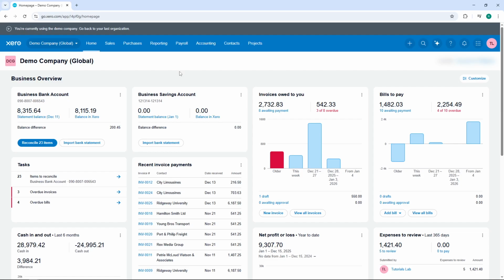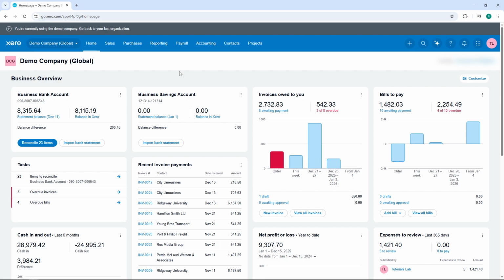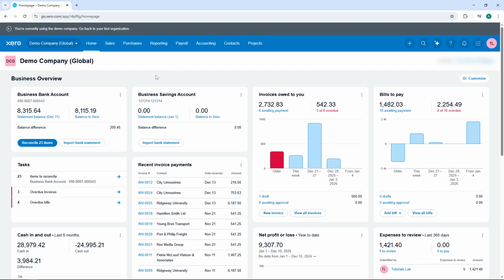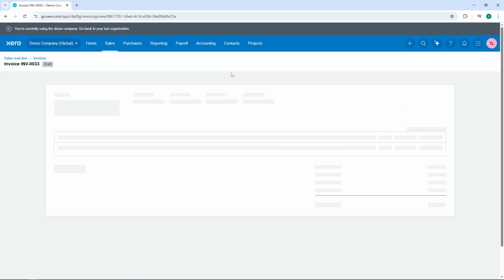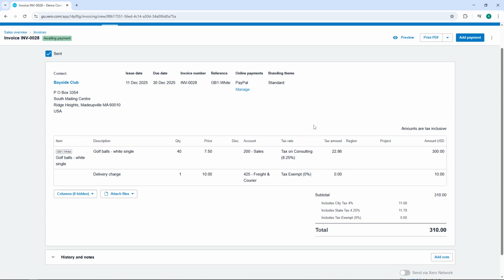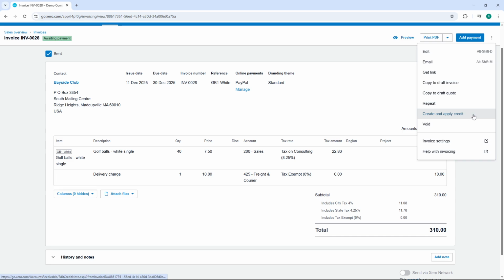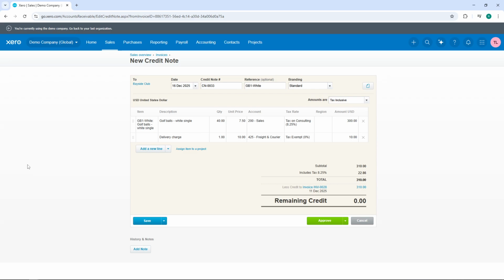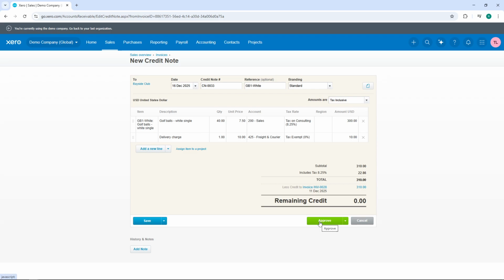How to Apply a Credit Note to an Invoice in Xero (Tutorial 2026)